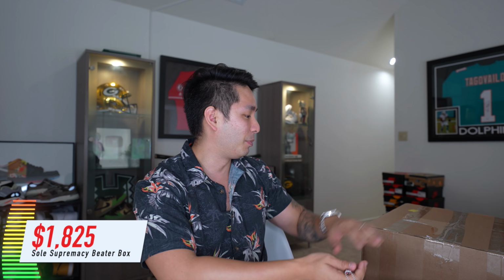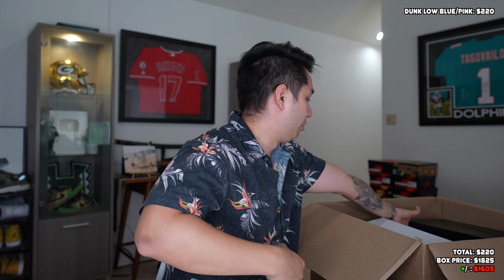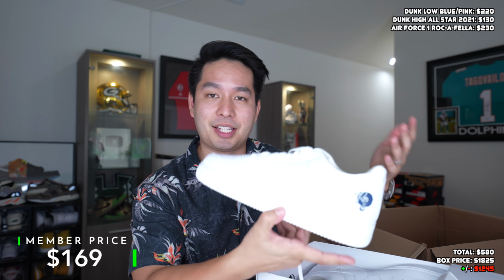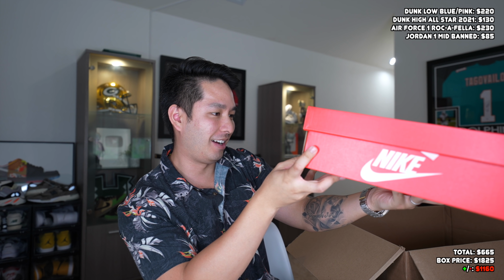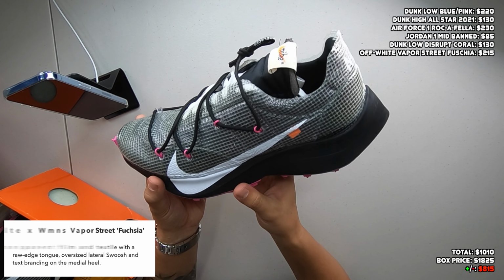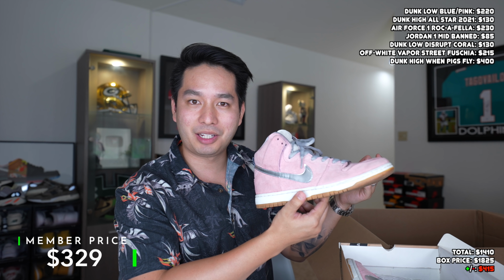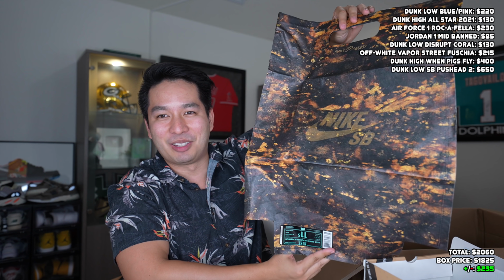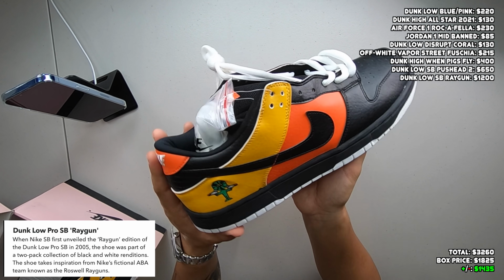Whats Inside This $1825 Sneaker Mystery Box? 📦